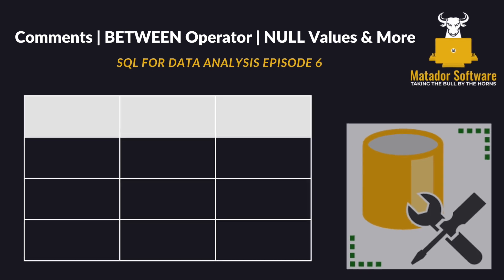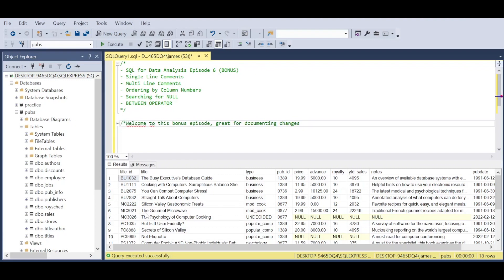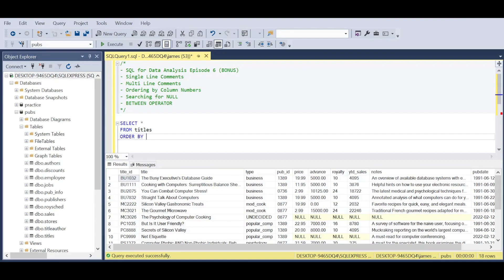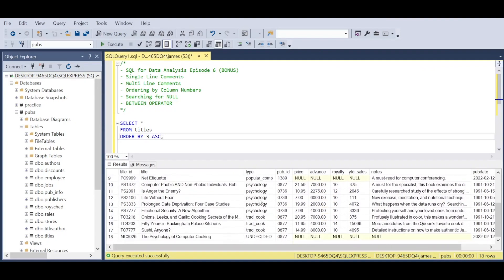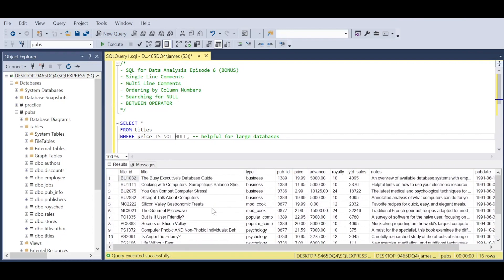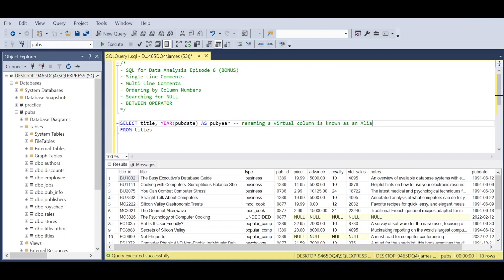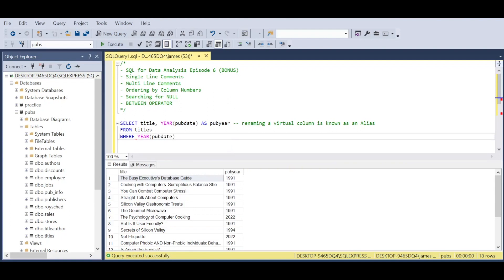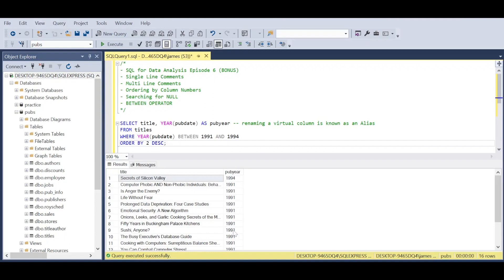SQL Comments | Between Operator | Null Values & More! | SQL for Data Analysis Episode 6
In this sixth episode of SQL for Data Analysis we'll be exploring comments, the BETWEEN Operator, Null Values, ordering by Column position, Alias and some bonus content as we piece together our basic concepts within this series.

I always like to explain why we're doing things and not just how to use the language, but what to expect within a Business setting!